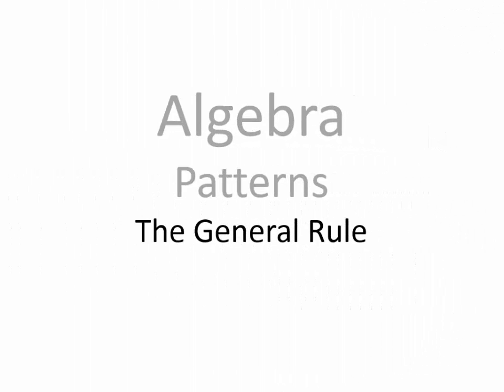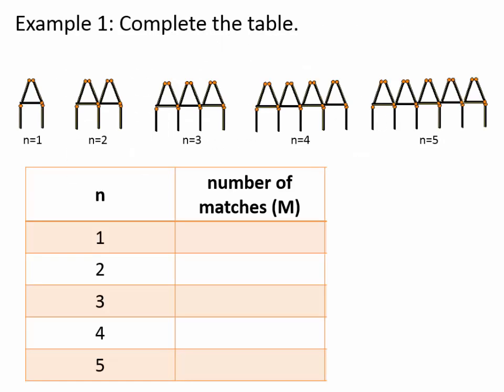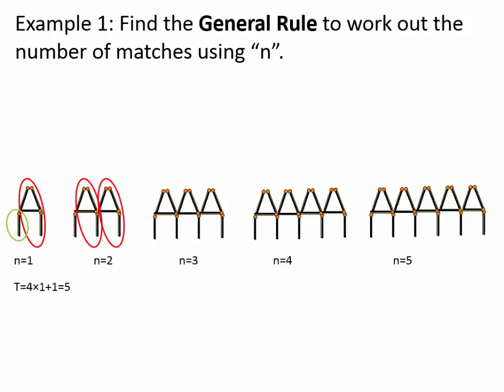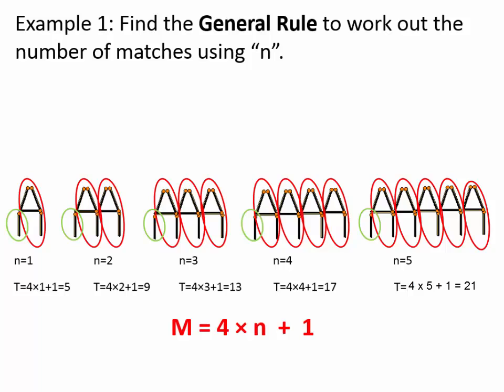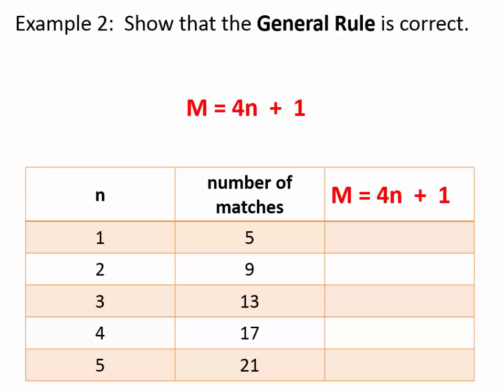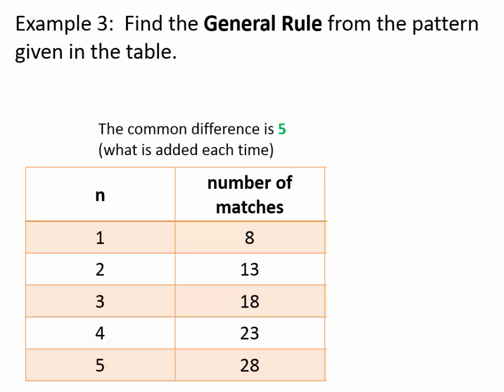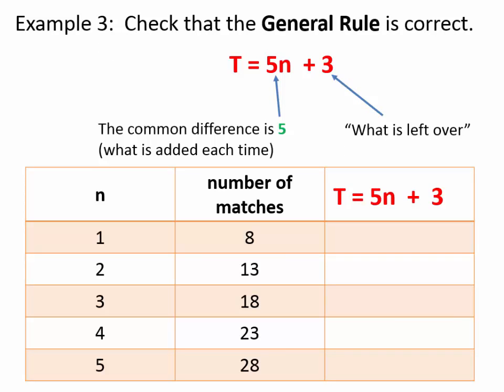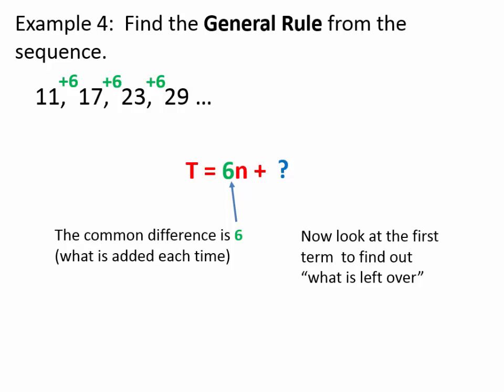05 Algebra Patterns - General Rule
Part of an Algebra Patterns unit for junior secondary school (Y9 NZ)